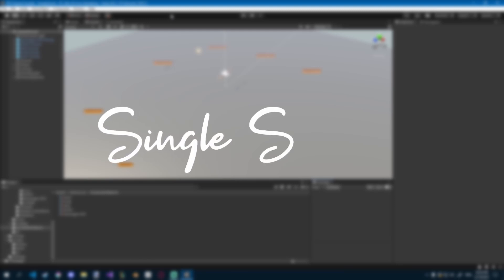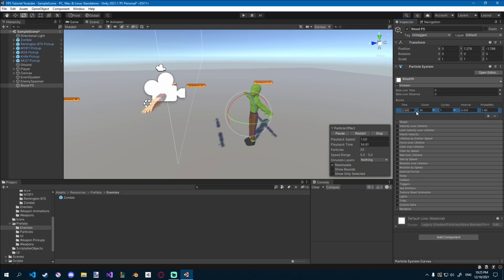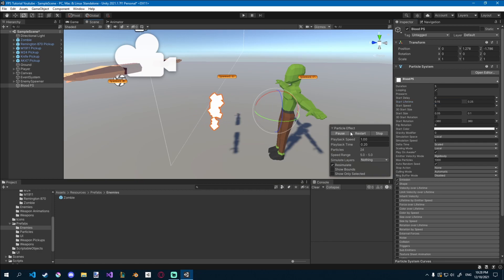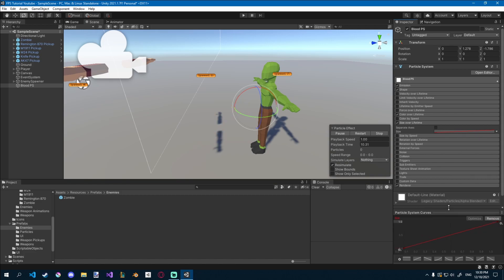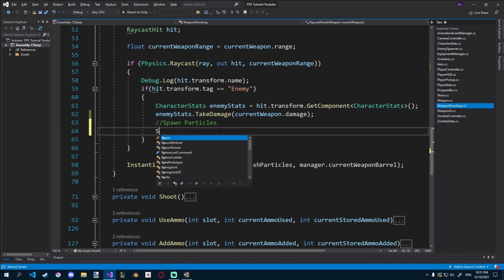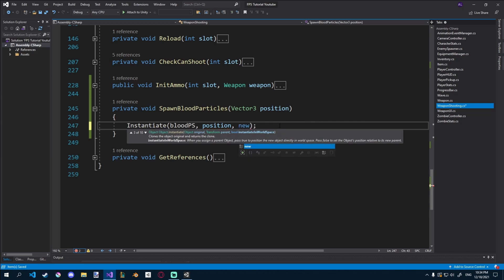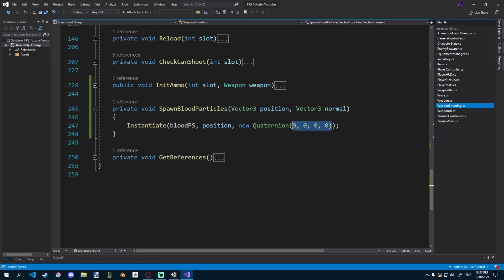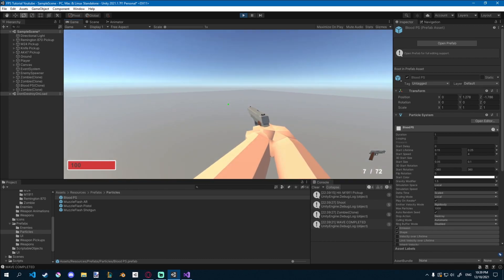Hit Particle Effects - FPS Game In Unity With Blender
HIT PARTICLE EFFECTS
Today I add the hit particle effects when the player shoots a zombie.